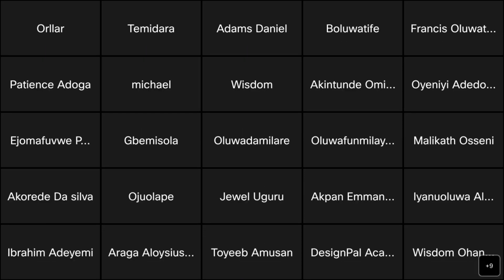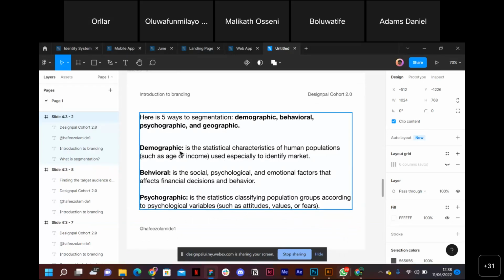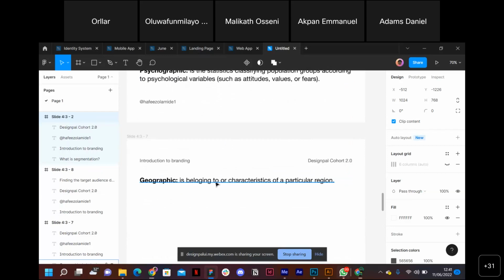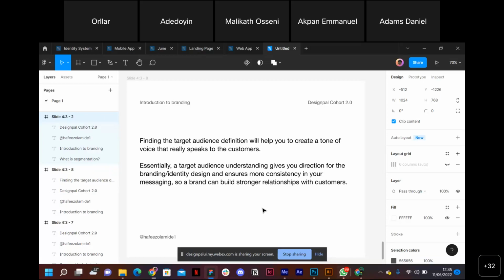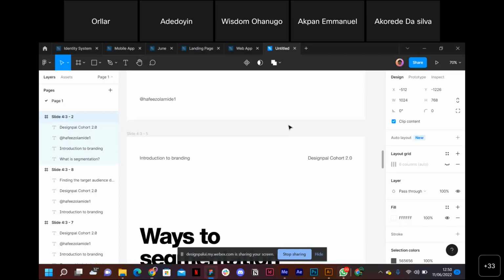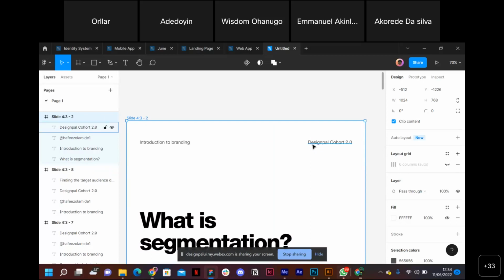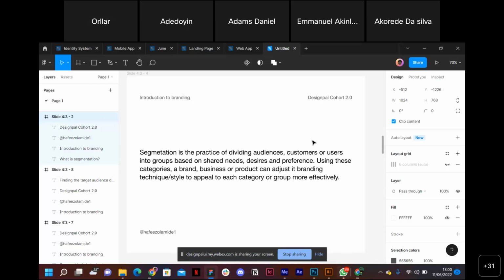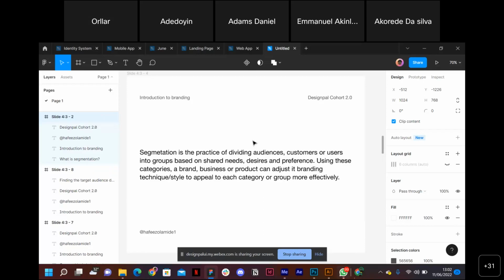Brand Design Class: Cohort 2 - Week 2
The students learnt about brand segmentation and how to understand a brand target audience. The tutor taught the students how they can evaluate different kind of audience and how they can create their brand tone to fit in the audience type.